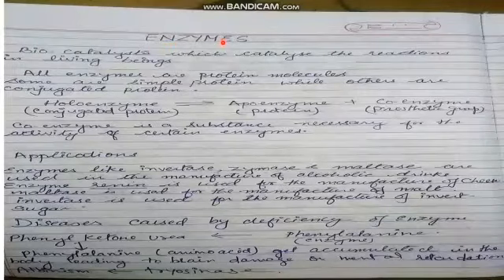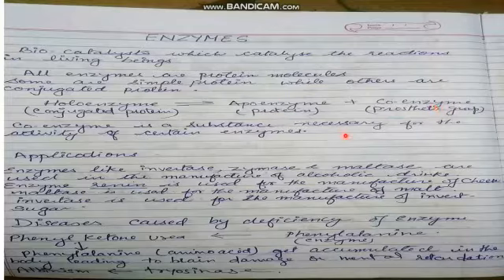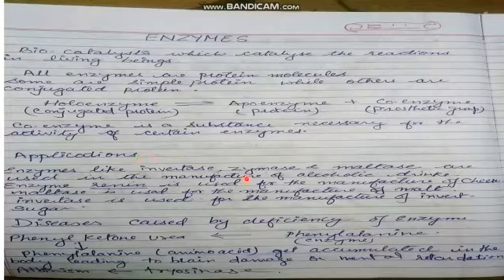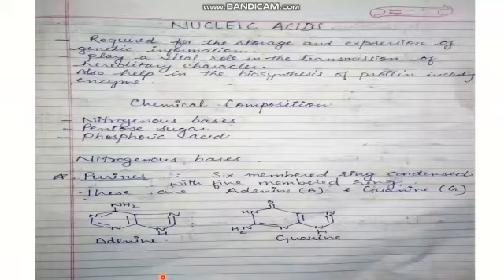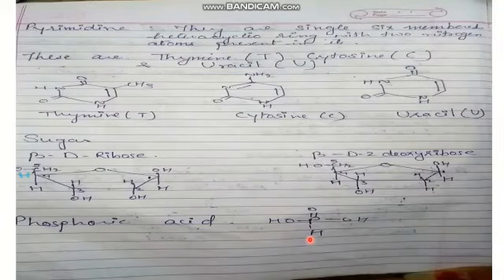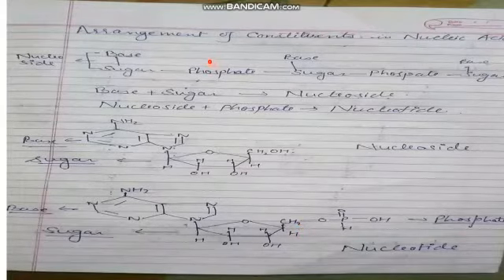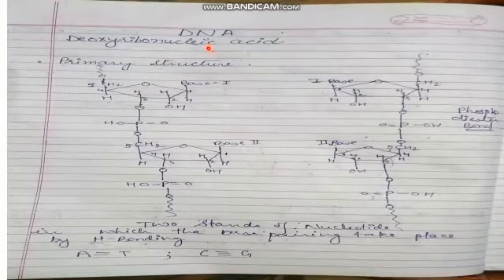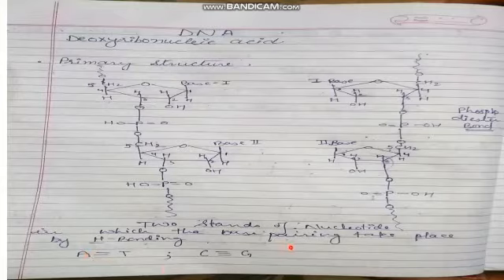Chemistry_ ClassXII_ Biomolecule_ Enzyme & Nucleic acids